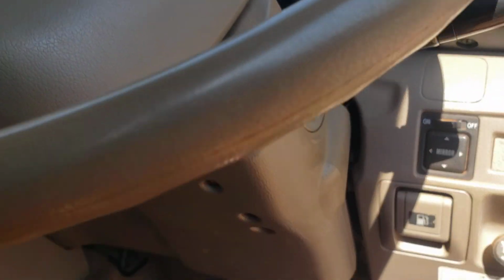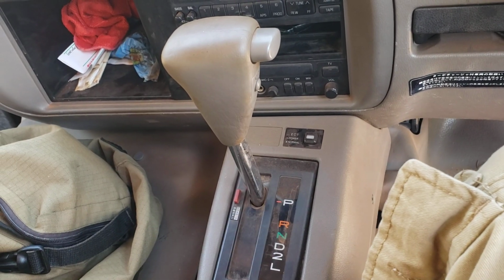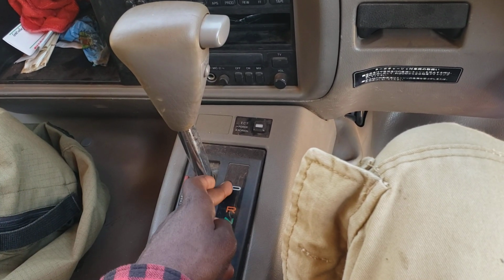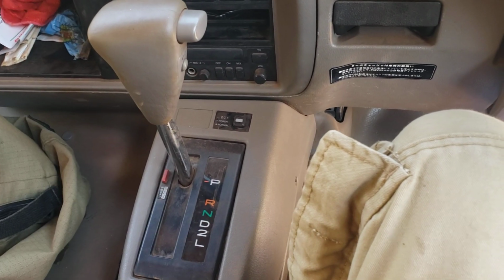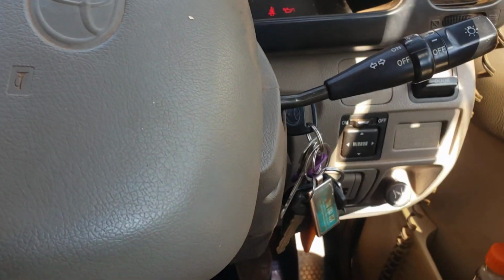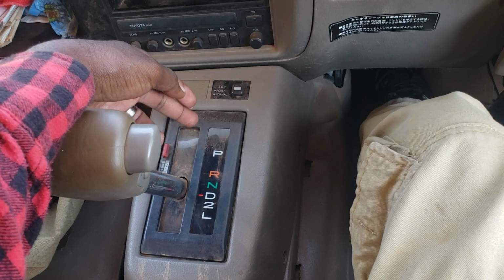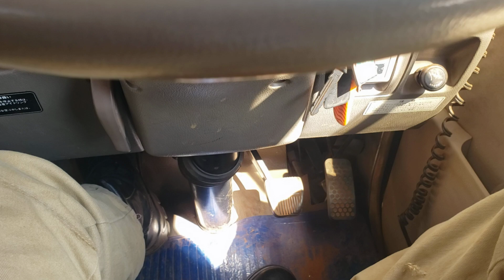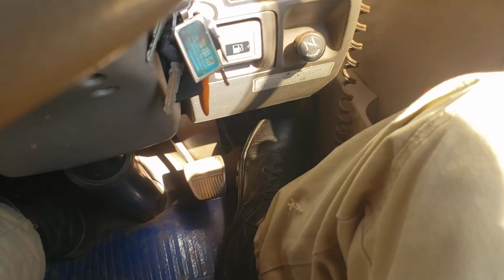Automatic cars fully explained/ Full tutorial